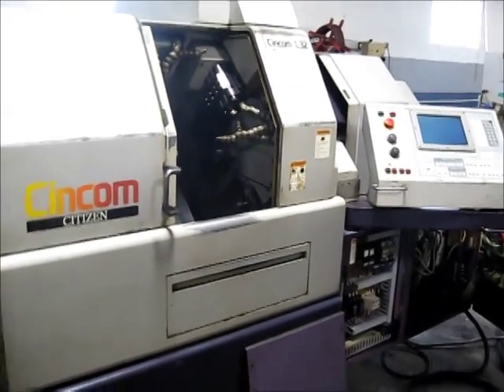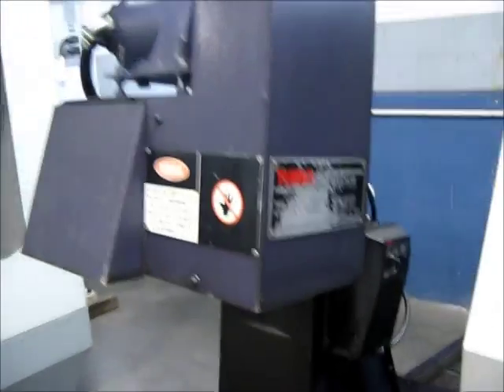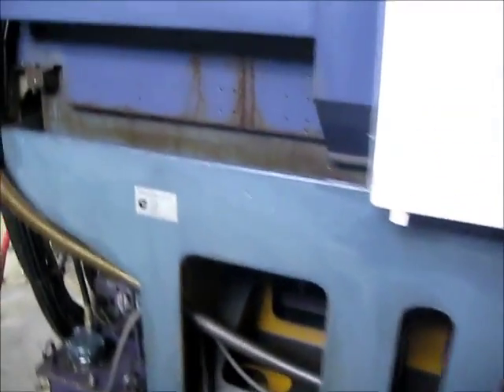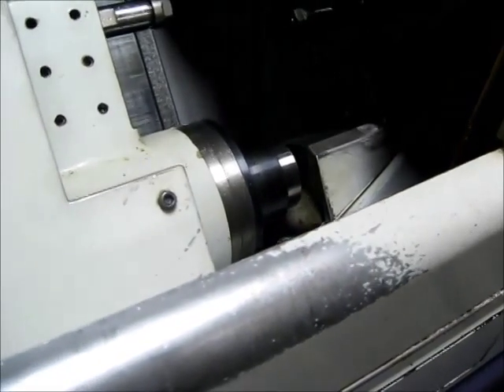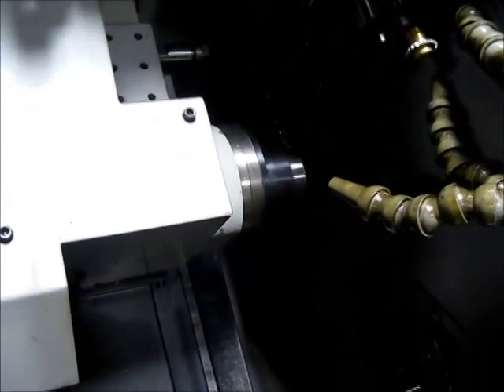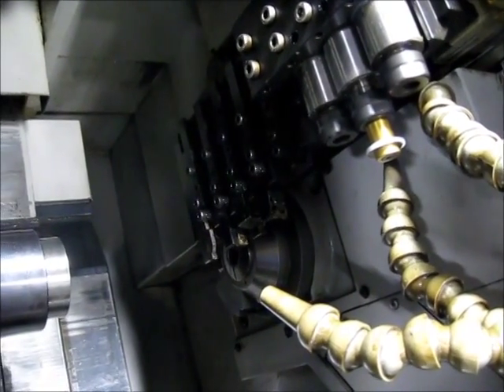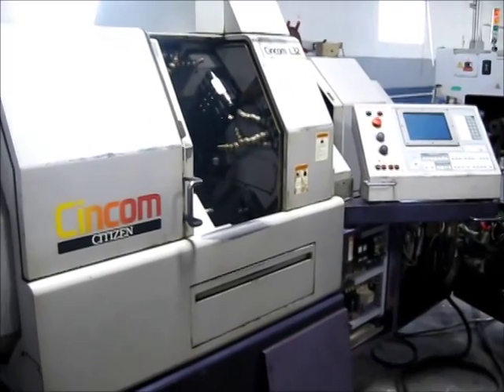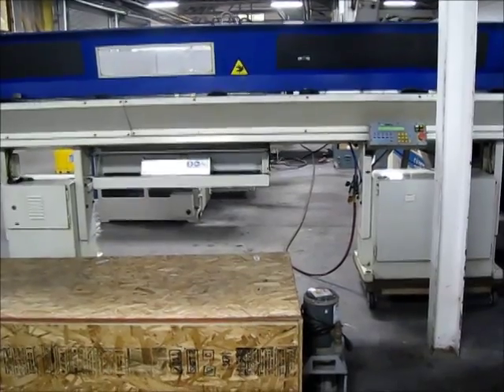335920 1998 Citizen L32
General Specifications As Per Brochure:

Control:                                       Cincom IVC
                                               (Mitsubishi 500)
Main Spindle:
Maximum Stock Diameter:                        1-1/4"
Maximum Length per Chucking:                   10"
Spindle Speed:                                 8000 RPM
Motor:                                         Cont/15 min 5/7.5 HP
Main Spindle Index:                            C-Axis

Sub-spindle
Pick-off Spindle Speed:                        6000 RPM
Pick-off Spindle Motor:                        3 HP
Sub-spindle Index:                             15 Degrees
Rotary Tool Spindle Speed:                     5000 RPM
Rotary Tool Motor:                             .5 HP
Number of Tools to be mounted:                 17
Turning Tools:                                 5
Frontwork ID Tools:                            3
Backwork ID Tools:                             5
Live Tools:                                    4
Tool Size, square shank:                       5/8"
ID Sleeve:                                     1"

Equipped With (Must Be Verified By Buyer):
  Iemca Boss 542 CNC Magazine Bar loader S/N 98012616
    Equipped with 1 1/4" Channel
  4-Rotary Cross Mill/Drill Tool Holders
    (2 live tools shown with Parts installed now installed on machine)
  Jarvis Right Angle Head Tool Holder, LTR 0084-SE-01
  Turbo Chip Conveyor, Mdl 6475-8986
  Misc Manuals
  Misc Collets & Guide Bushing

Machine:  101" x 48" x 72" 6,000 lbs
Barfeed:  178" x 25" x 60" 2,500 lbs
Chip Pan:  55" x 44" x 25" 100 lbs
Chip Conveyor:  75" x 33" x 63" 1,500 lbs